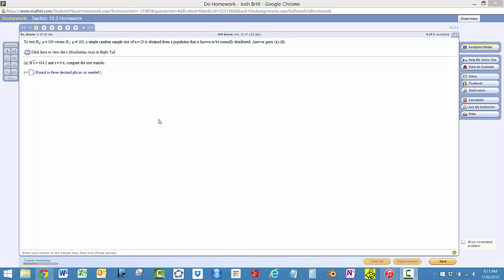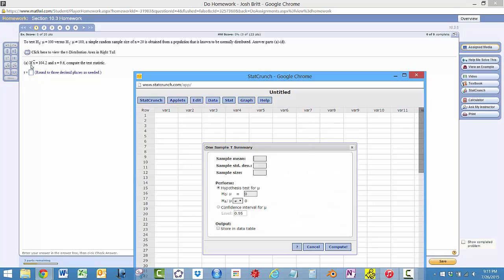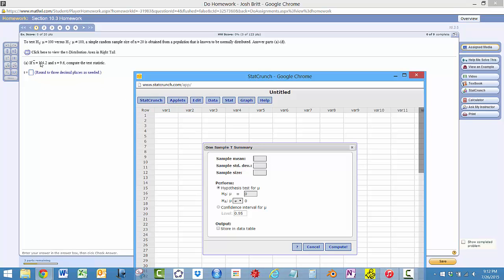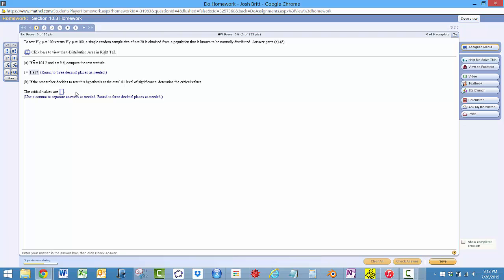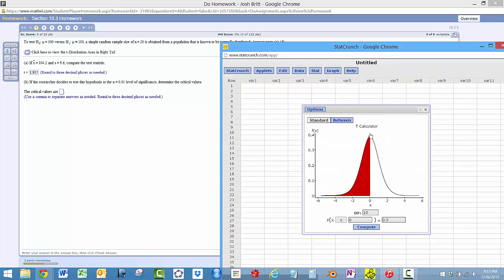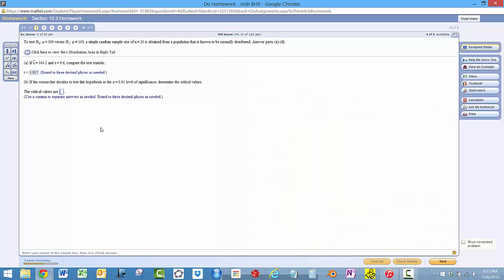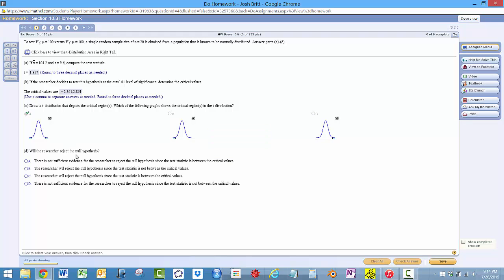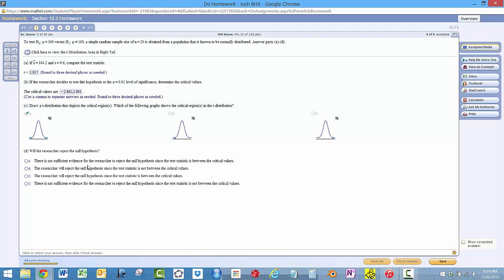Classical Method 10.3